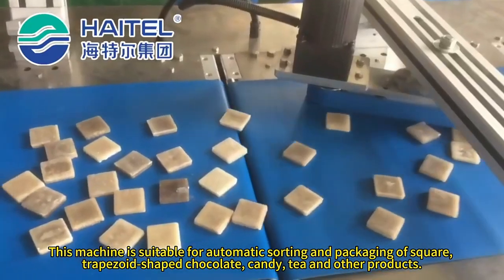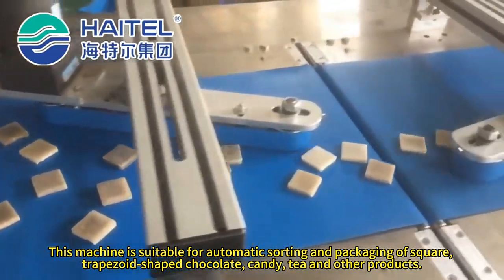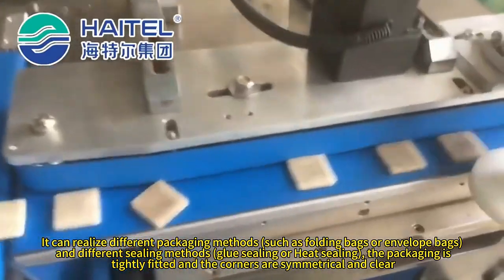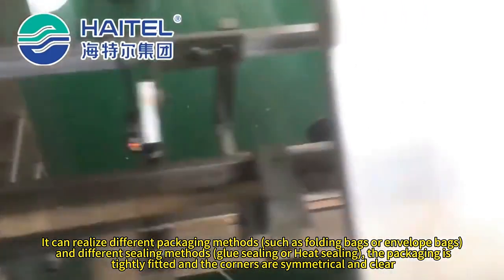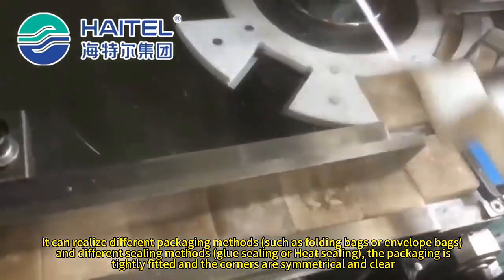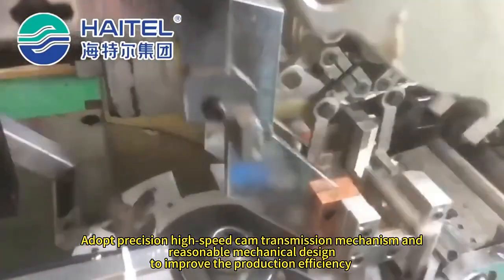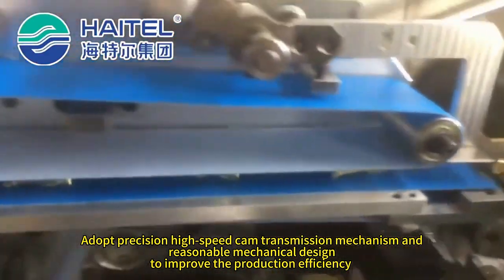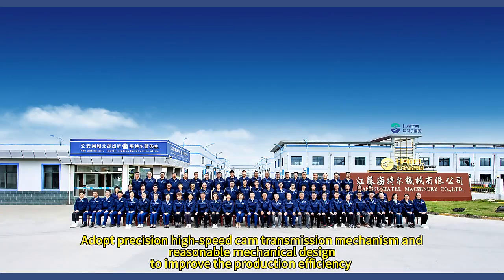Haitel high speed chocolate envelope wrapping machine packaging for factories